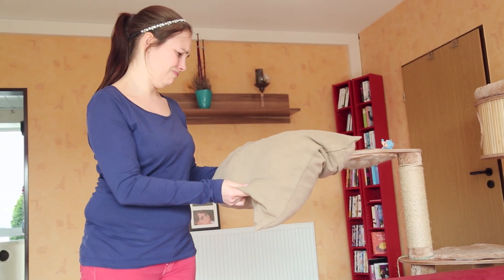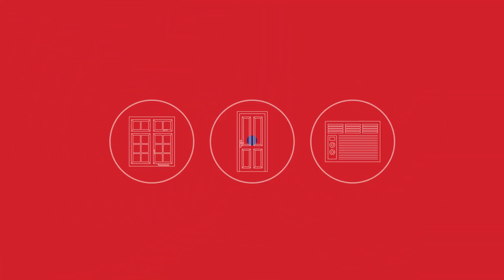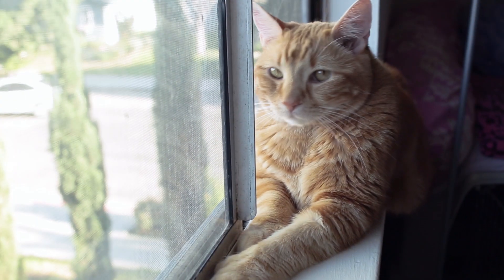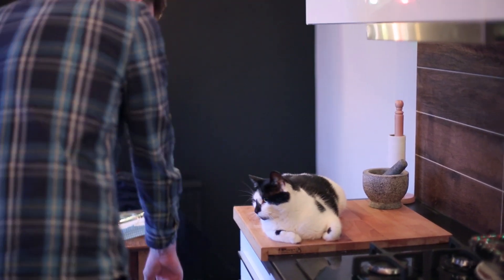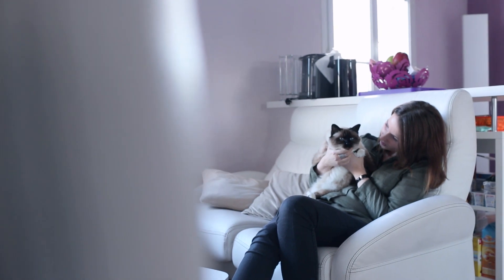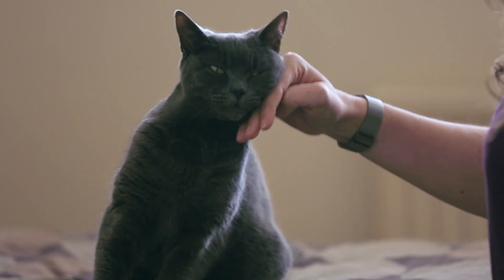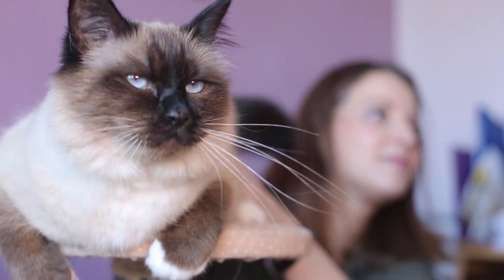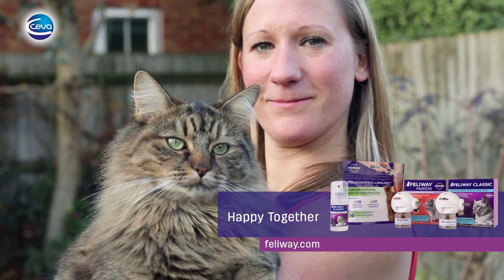How To Use FELIWAY CLASSIC Diffuser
FELIWAY CLASSIC Diffuser is a clinically proven solution to comfort cats at home and may help decrease urine spraying, scratching or hiding.